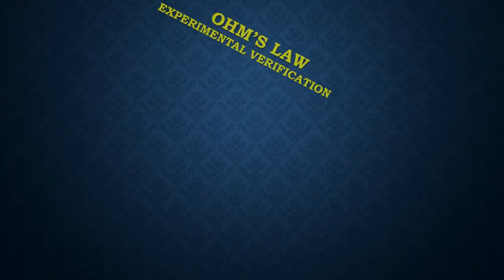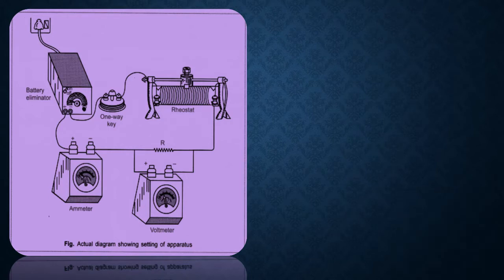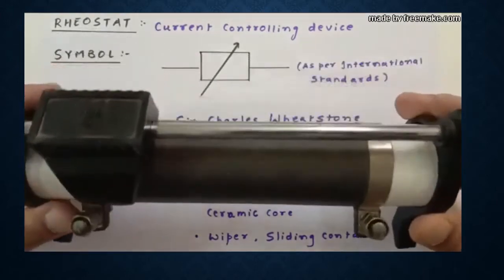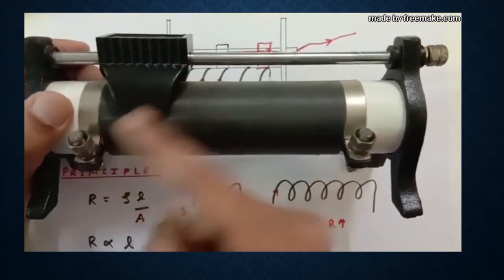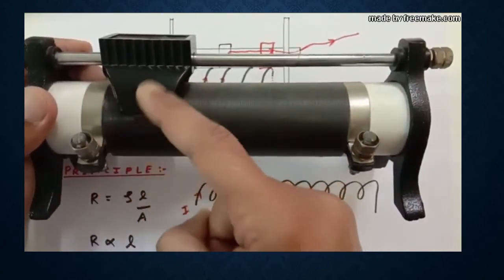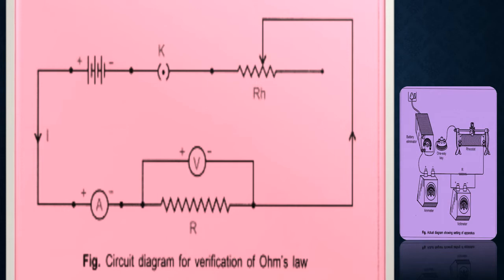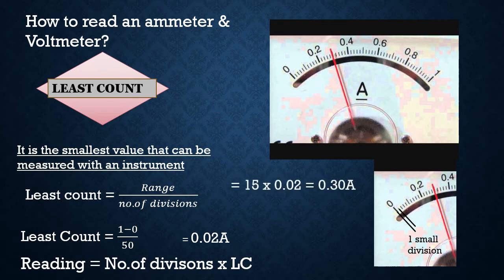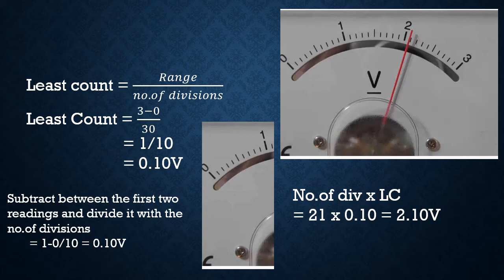STD 10 LAB 1 OHM'S LAW- Experimental verification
The video explains aim, apparatus procedure and verification of Ohms law